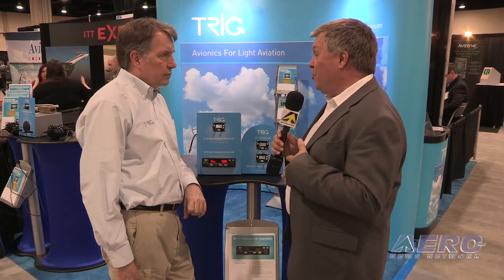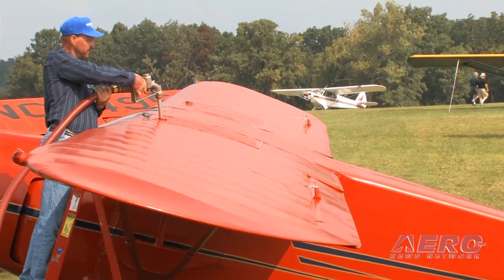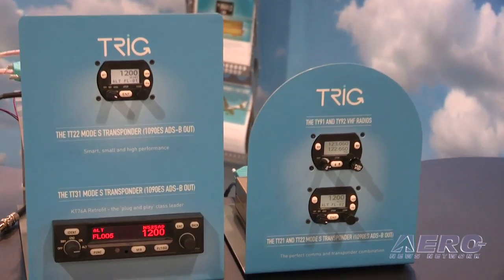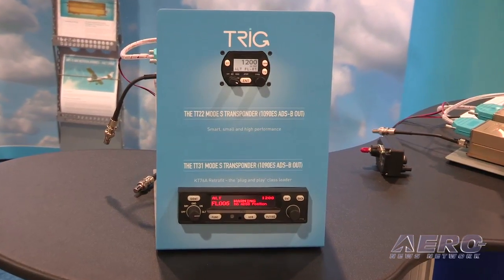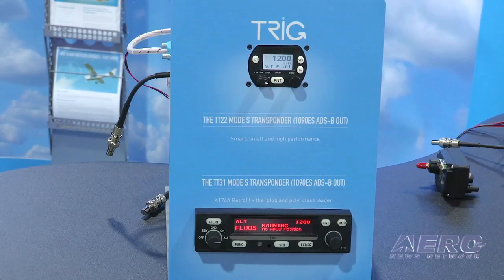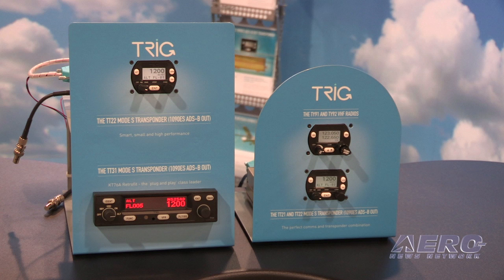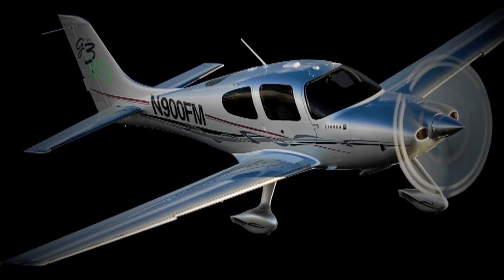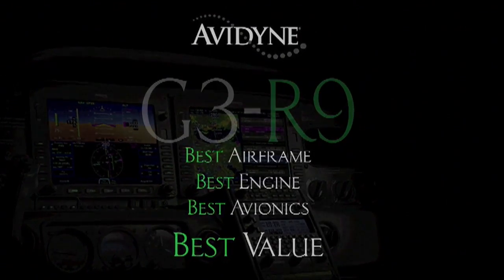AERO-TV: Trig Avionics - Light Avionics For Light Aviation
Innovative GA Manufacturer Targets Light Aero-Market

It was a grand week for the avionics world as AEA2012 took place in early April, 2012. One of the highlights of that event is the annual "New Product Introductions" session whereby dozens of avionics manufacturers and vendors line up for a chance, rapid-fire, to tell the aviation world what great new products they'll be offering for the coming year.